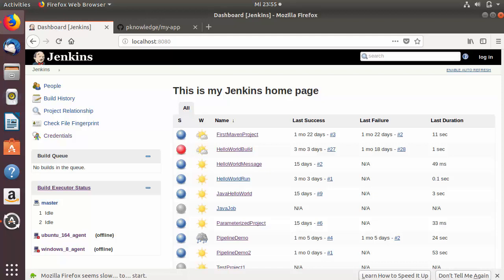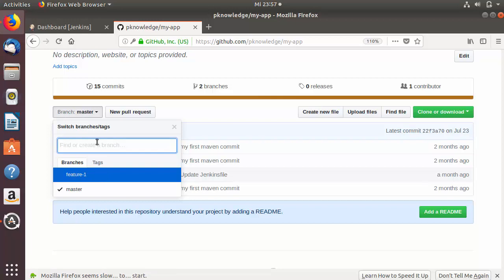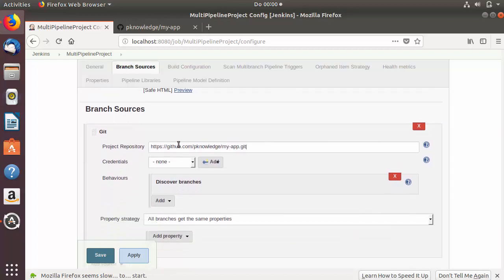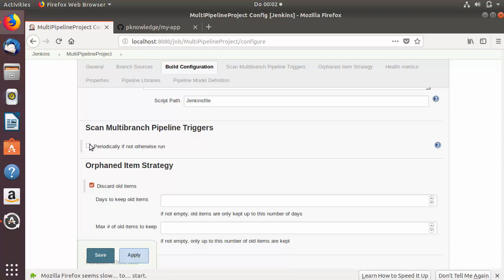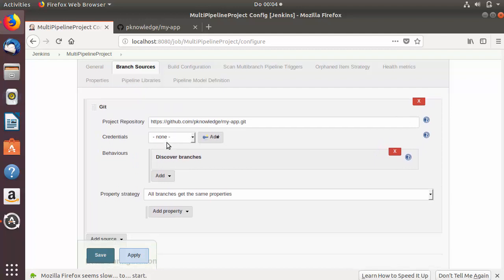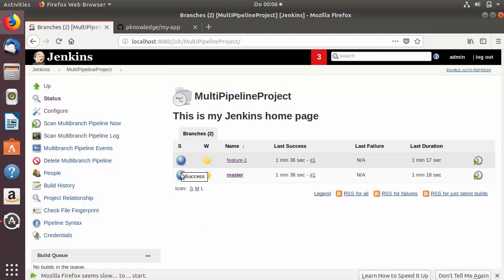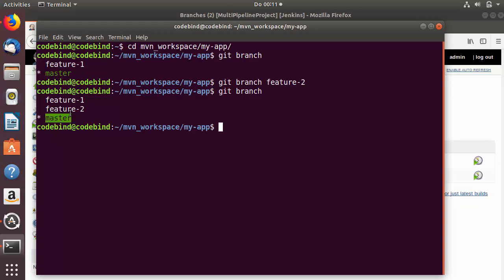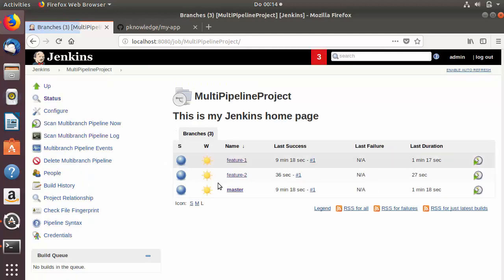Jenkins Tutorial For Beginners - Multi Branch Pipeline Job in Jenkins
In this video I am going to show How to create Multi Branch Pipeline Project in Jenkins and How to use it. In addition I will show how to create new branch in git and push it to github. Multibranch Pipeline project Creates a set of Pipeline projects according to detected branches in one SCM repository.
The Multibranch Pipeline project type enables you to implement different Jenkinsfiles for different branches of the same project. In a Multibranch Pipeline project, Jenkins automatically discovers, manages and executes Pipelines for branches which contain a Jenkinsfile in source control.